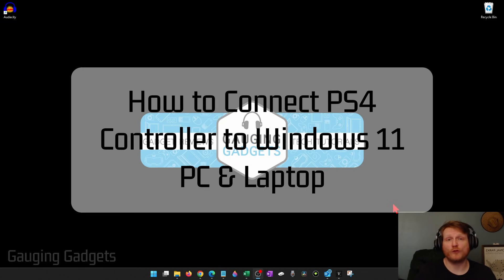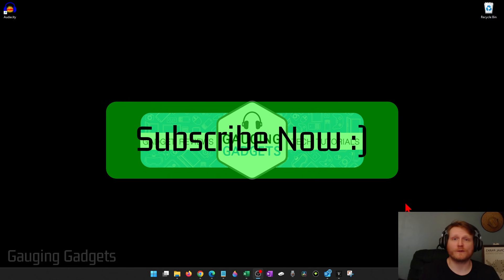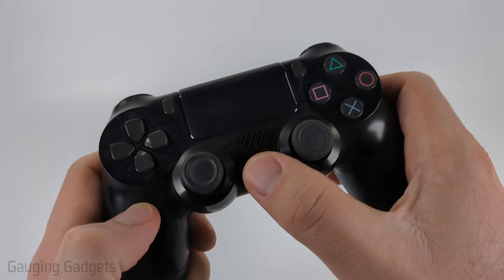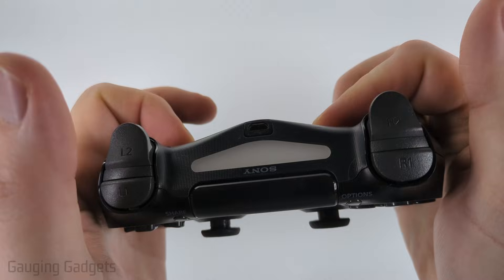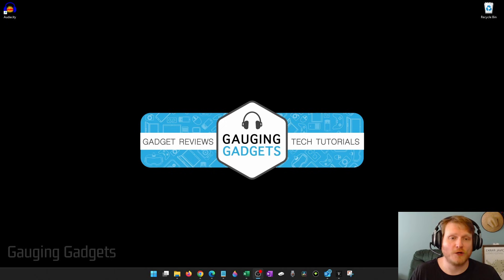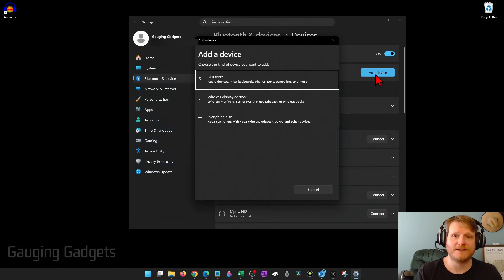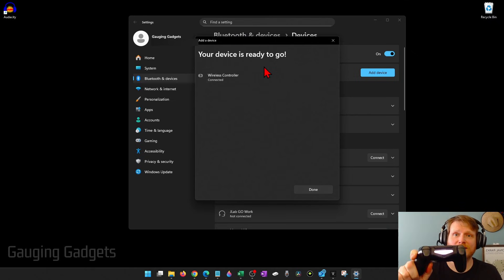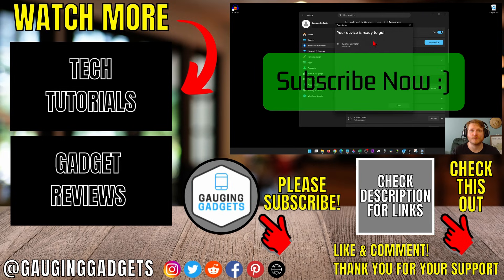How to Connect PS4 Controller to Windows 11 PC & Laptop